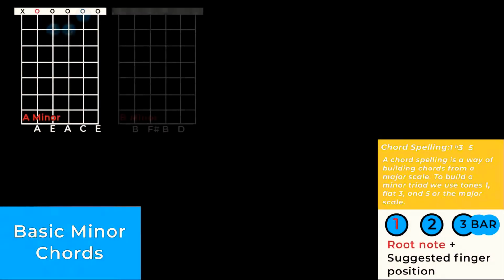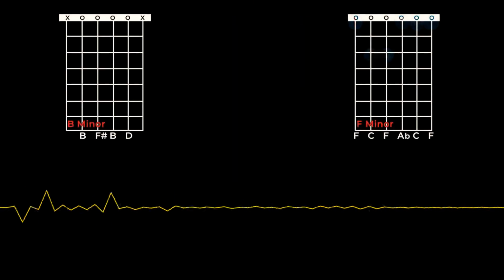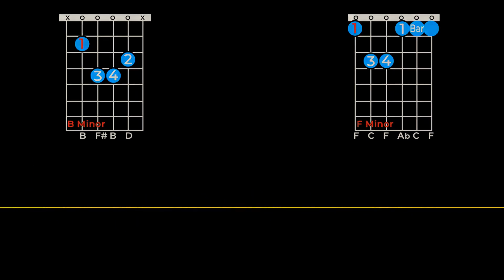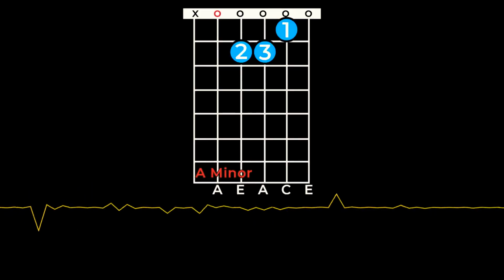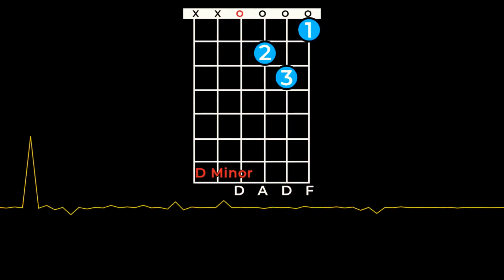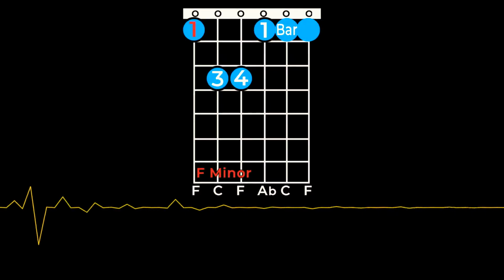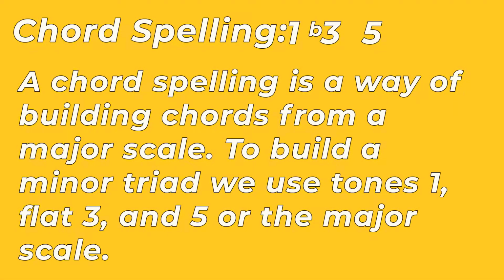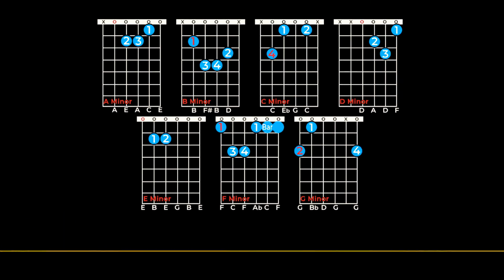Minor Chords for Beginners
Here you can learn a number of basic minor chords:
Minor triads are created by flattening the third note of a major chord. They sound sad - this is because of the minor tonality created when you flatten the third note.

Please let me know what you think of the video below and what you’d like to see in future.